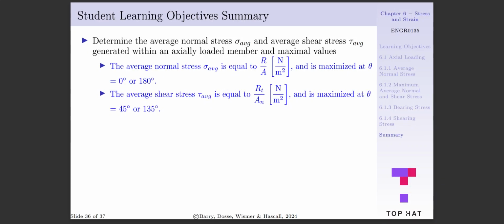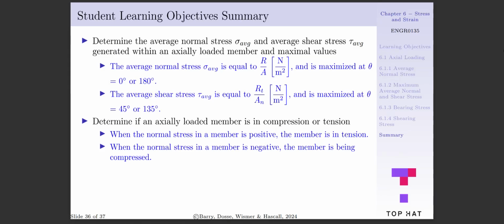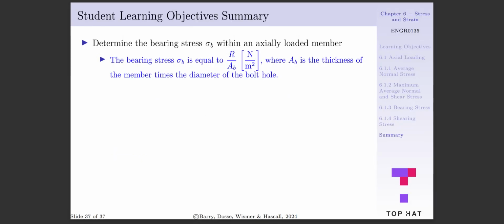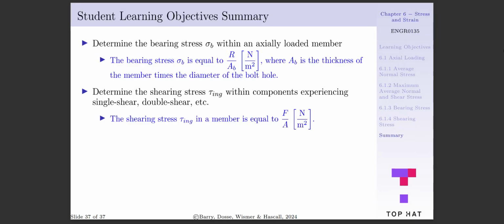Lecture 16 - Summary